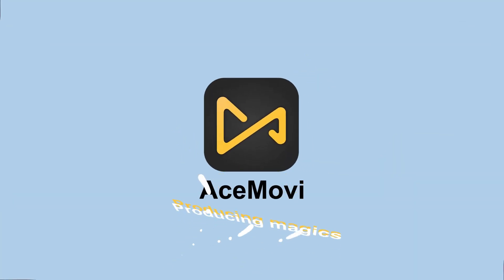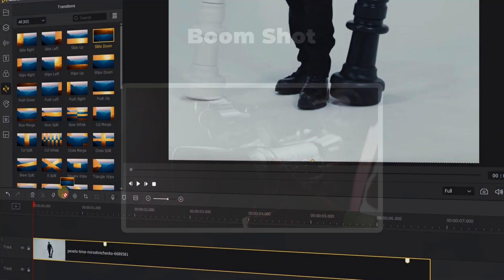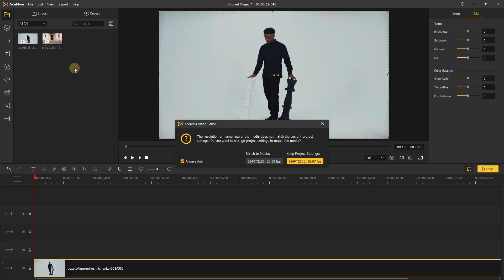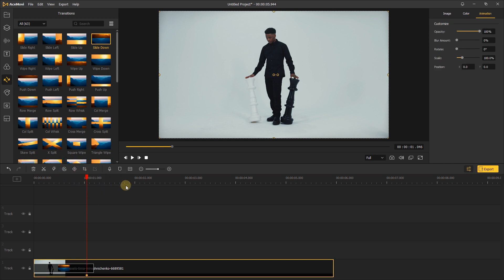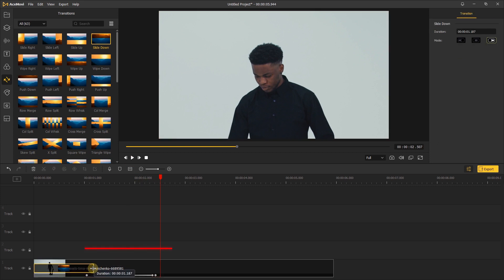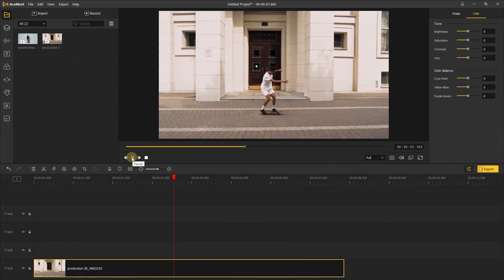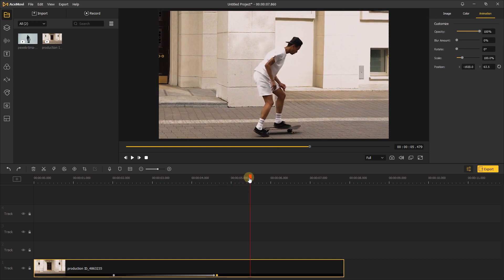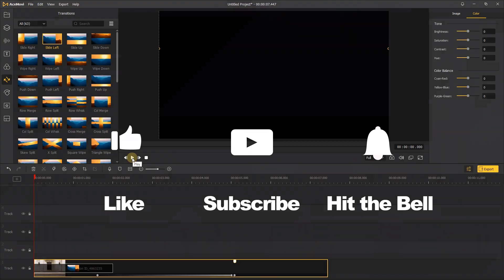How to Fake Camera Movement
In this video, we'll show you how to use transitions and keyframes to fake camera movements in TunesKit AceMovi.

00:00 Get Start
00:22 What's Boom Shot
00:50 # 1 Reveal Information
02:33 # 2 Follow the Characters Movements